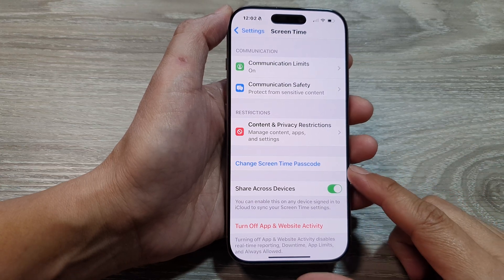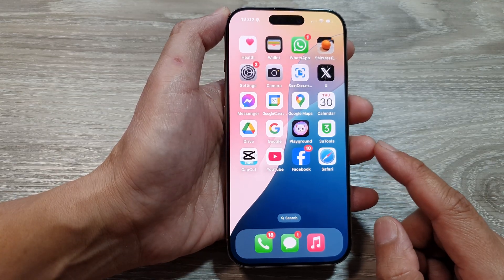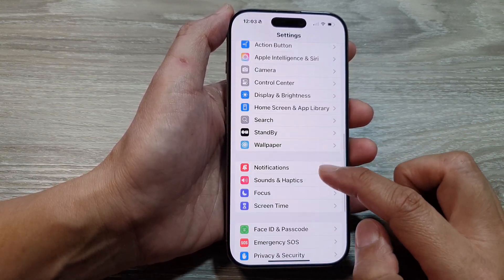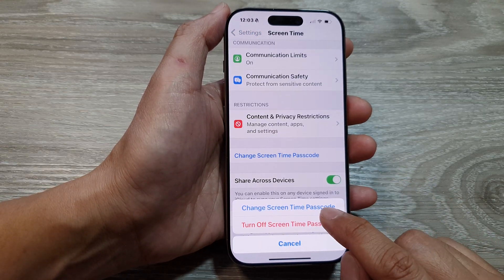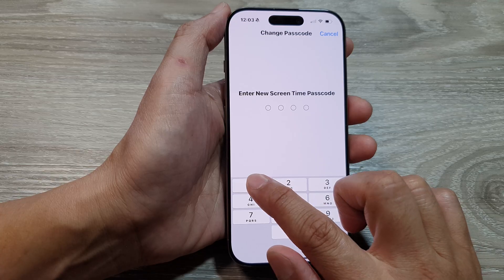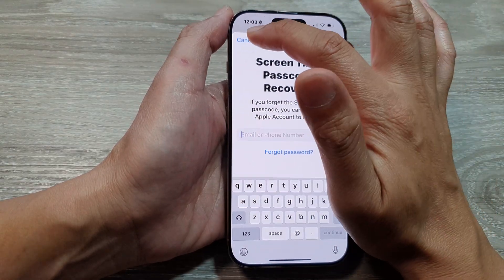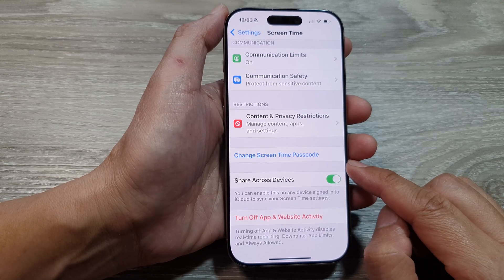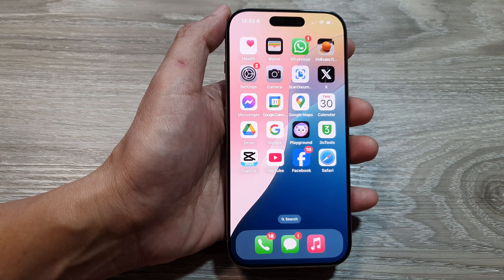🔐 How to Change Screen Time Passcode on iPhone 16/16 Pro Max | iOS 18 Guide 📱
In this video, I’ll show you how to change your Screen Time passcode on your iPhone 16, iPhone 16 Pro, iPhone 16 Pro Max, or any iPhone running iOS 18. Whether you’ve forgotten the old passcode or just want to update it for security reasons, this simple guide will walk you through the process step-by-step. Stay in control of your iPhone’s Screen Time settings, and keep your device more secure with a new passcode. Let’s get started!